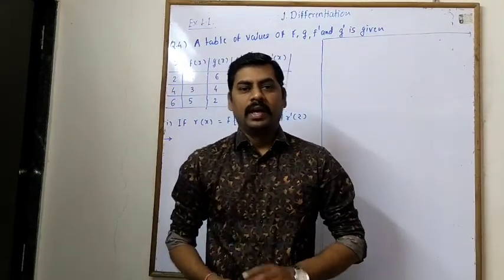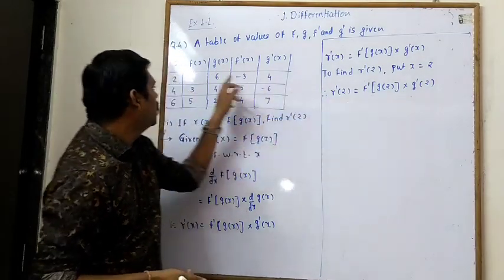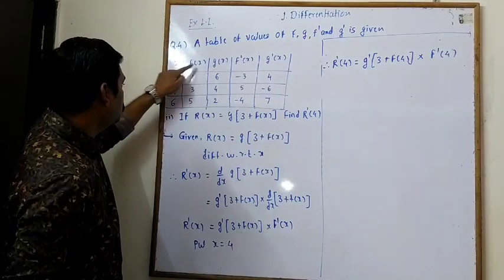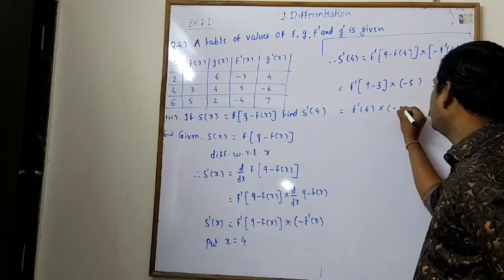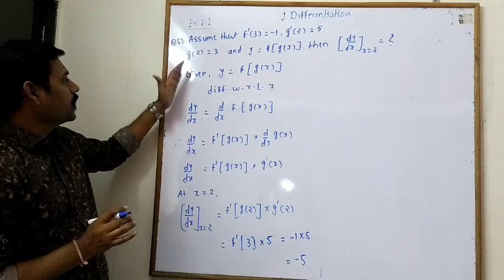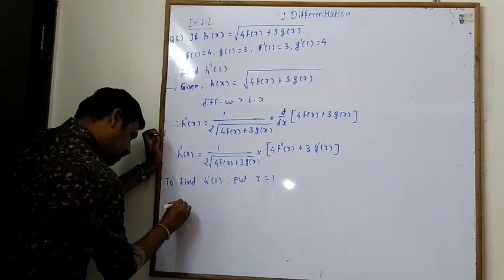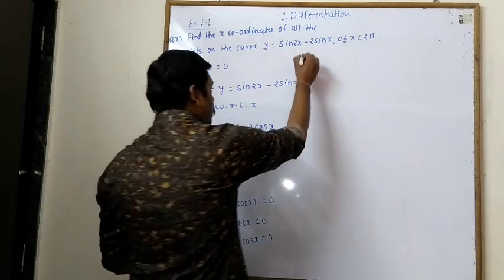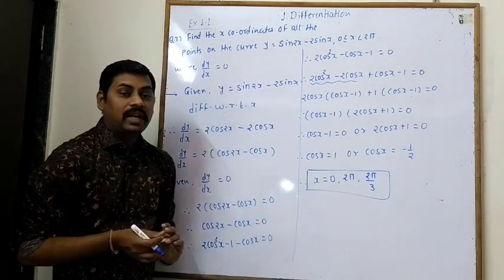CLASS XII SCIENCE MATHS DIFFERENTIATION(2)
Exercise 1.1 Q.no. 4,5,6,7,8